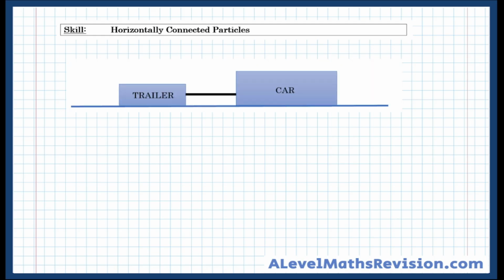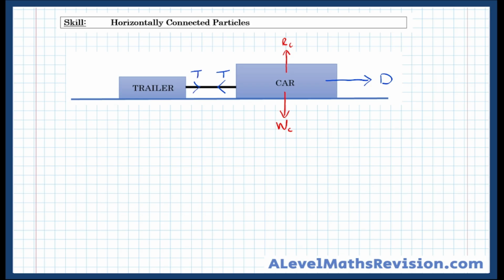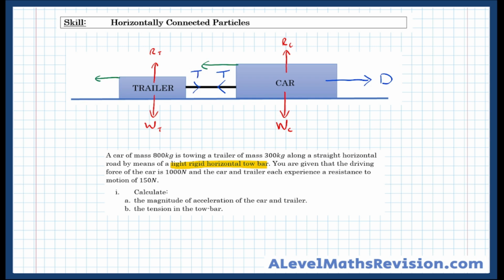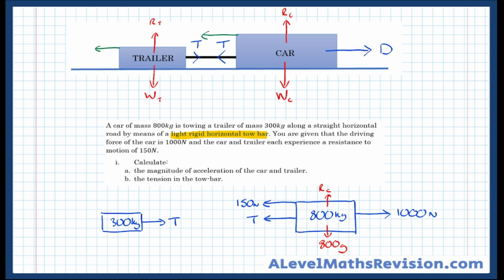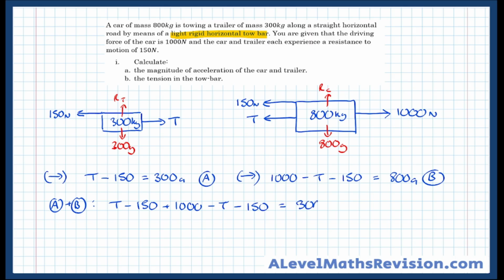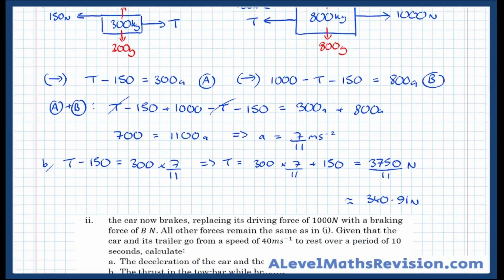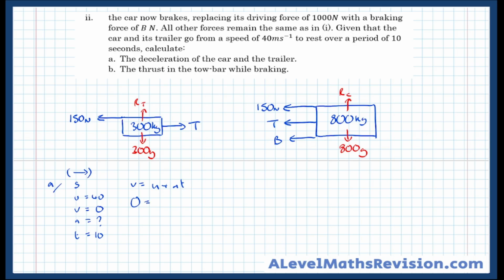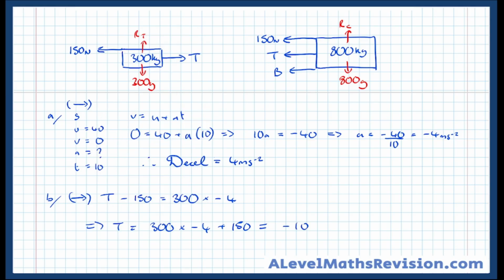Newton's Third Law: Horizontally Connected Particles Explained From Basics | A Level Maths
In this A Level Maths lesson, we cover Horizontally Connected Particles, including worked examples, exam-style questions, problem-solving techniques and common mistakes students make in exams.

In this lesson you will learn:
- Core concepts relating to horizontally connected particles